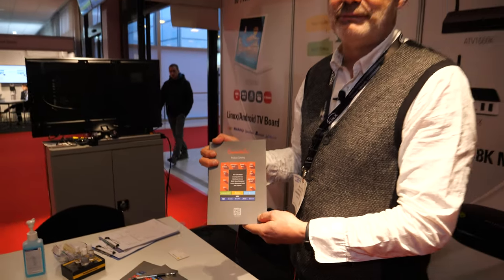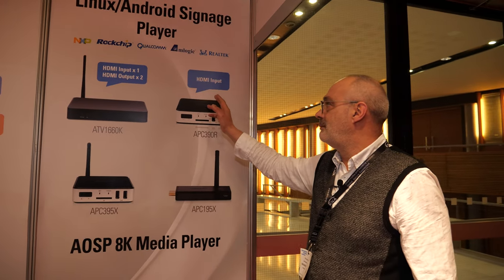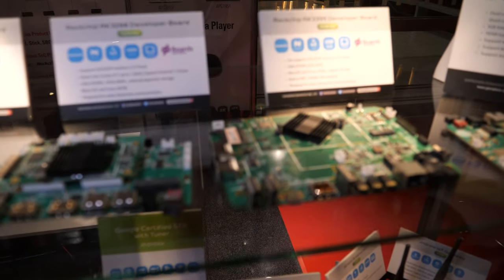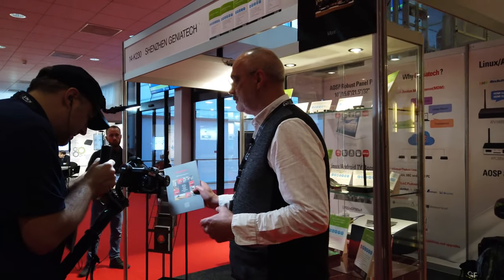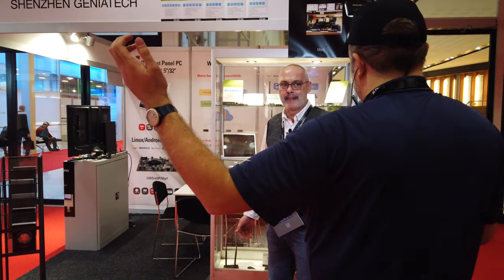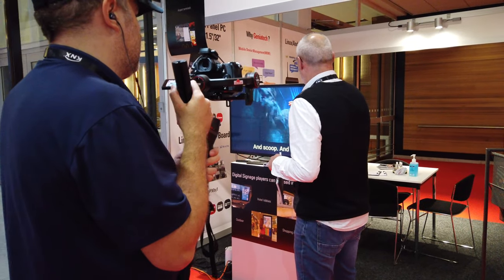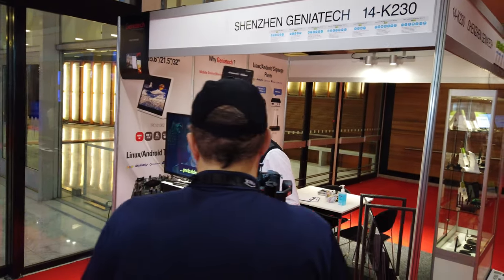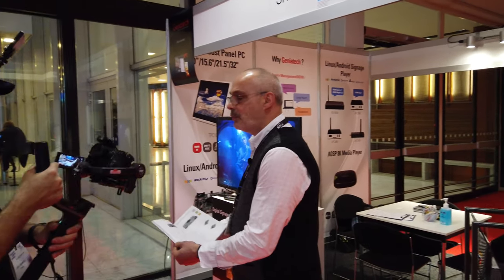Geniatech at ISE 2020, Digital Signage, Hospitality, Healthcare, Smart Farming, Smart IoT and more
Geniatech provides custom solutions suitable for the markets of the ISE 2020, including digital signage, advertising, events, corporate, and many more custom system integrations, based on Arm solutions with Qualcomm, NXP, STMicroelectronics, Rockchip, Realtek, AmLogic, and many more. Geniatech can develop Custom IoT Hubs, Smart Gateways, using custom Linux, Android, with cloud security updates and more.

I have filmed many new awesome Geniatech videos, Geniatech is a leading Set-top-box, TV Tuner, Development Board, Custom IoT supplier, Arm platform provider, sponsor of my video-blogging since 2014, you can watch all my Geniatech videos